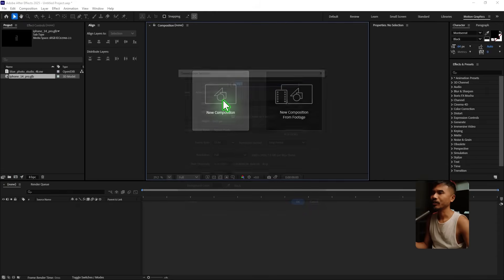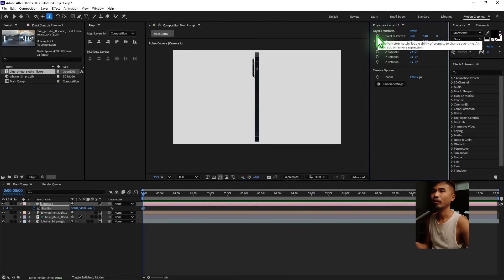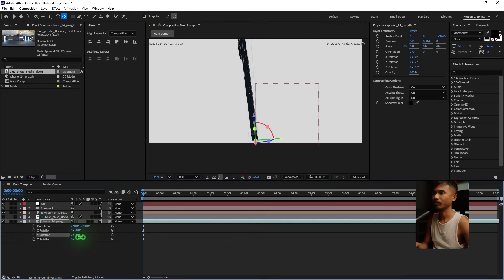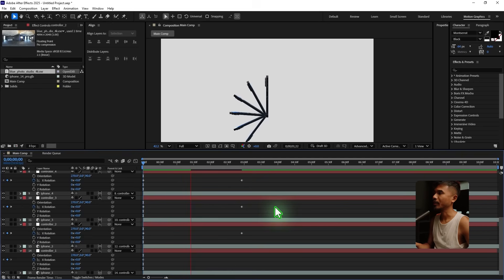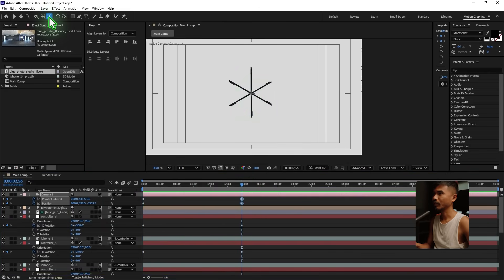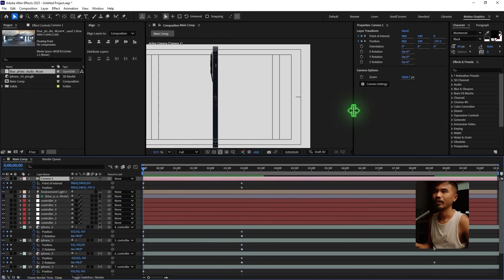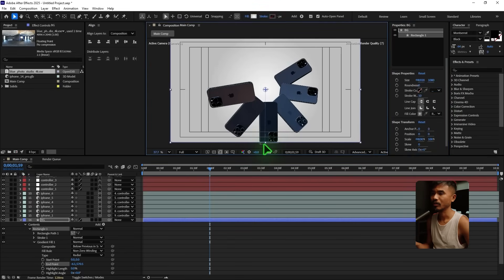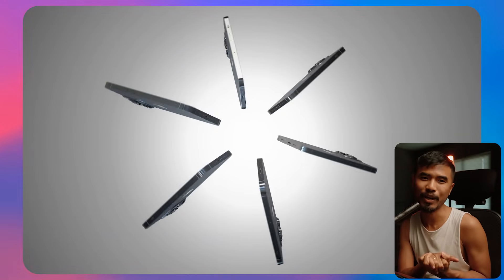3D Product Animation with Dynamic Camera Movements